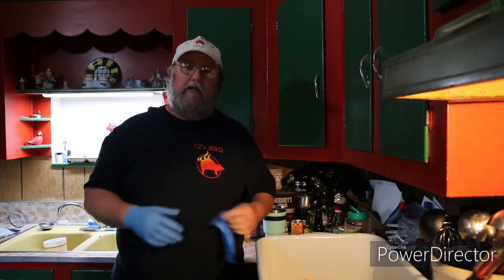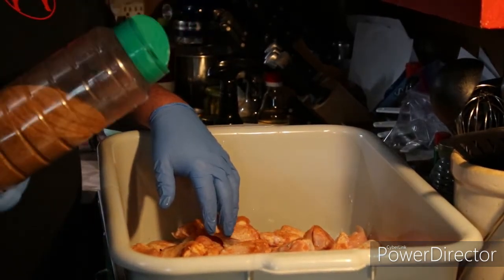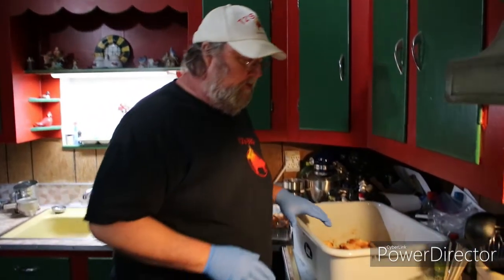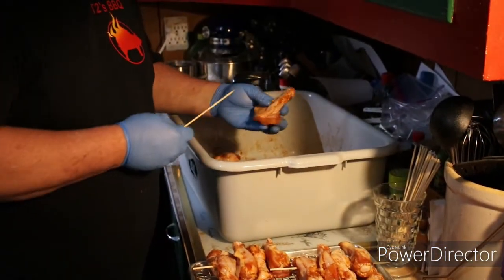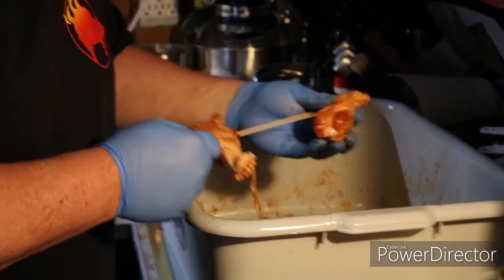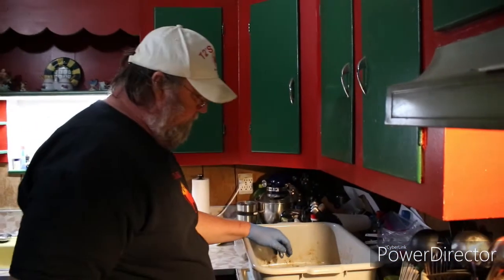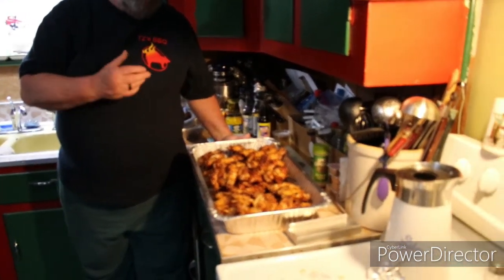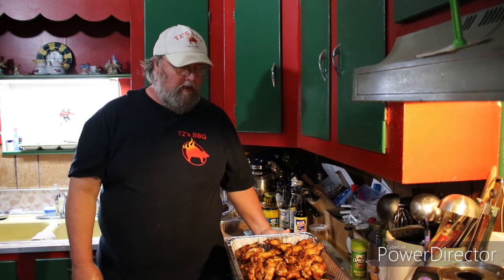T2's Hot Chik on a Stik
Seasoned chicken wings cooked on skewers. Seasoned with cajun seasoning and BBQ rub.